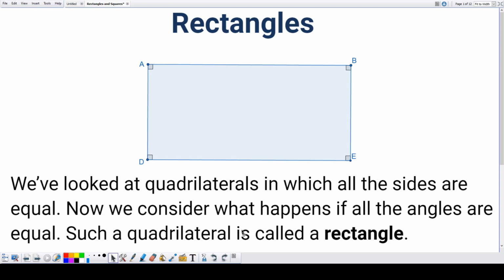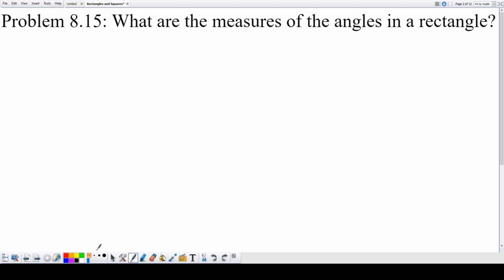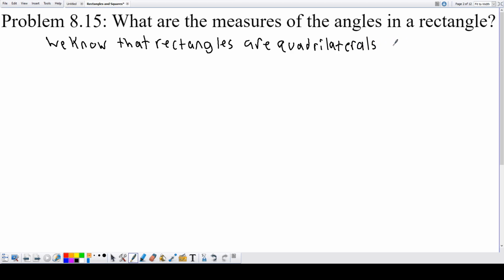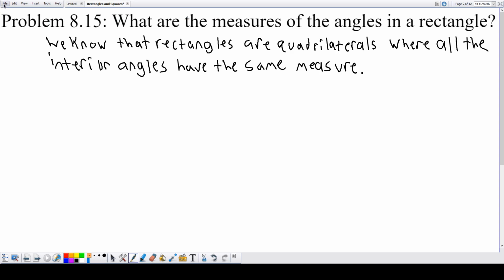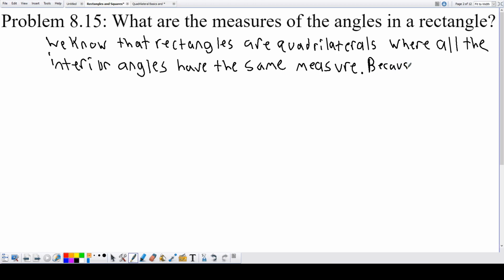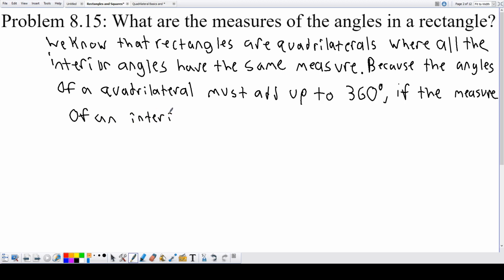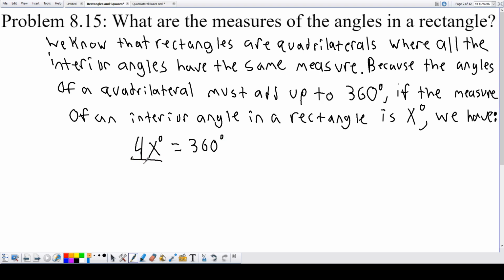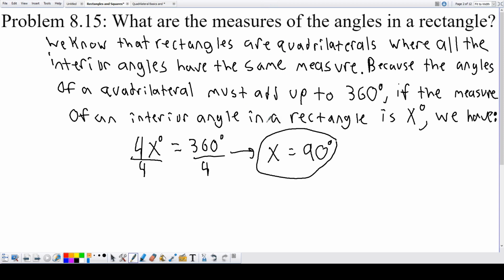Proving That the Interior Angles of a Rectangle are all Right Angles